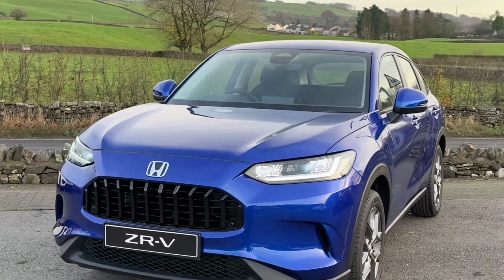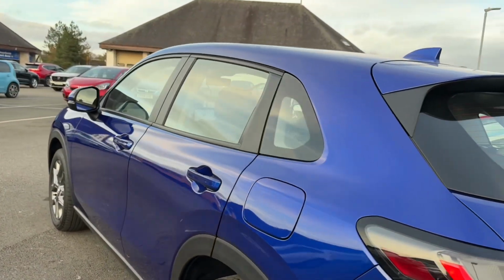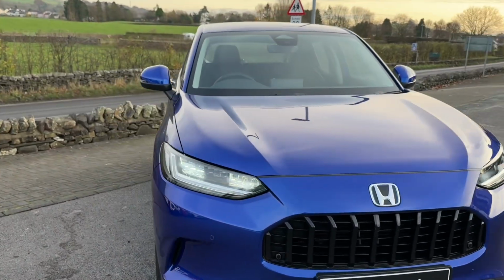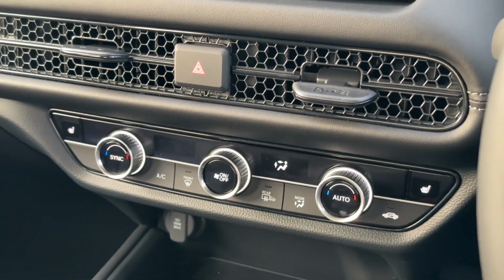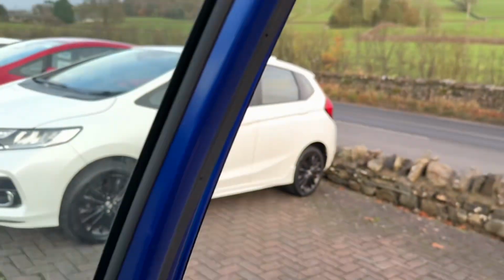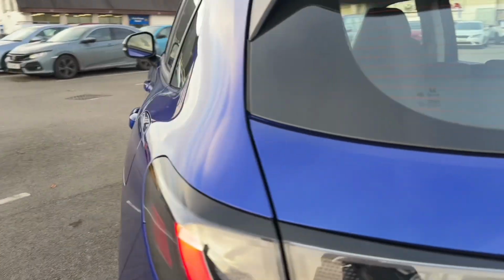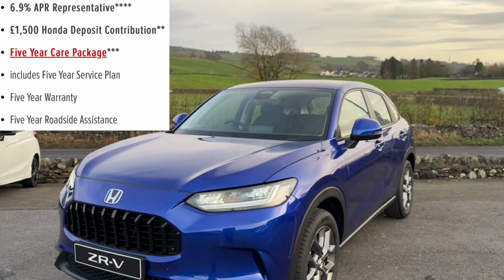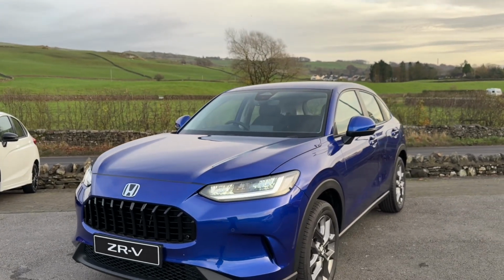BEAND NEW ZR-V Elegance Available NOW | Kendal Honda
Christmas has come early, because we have a beautiful BRAND NEW Honda ZR-V available NOW!!
To order a ZR-V from factory, you would have to wait until December, skip the wait time & still benefit from the excellent offer which ends on the 30th of November!

Honda are offering on this Rv:
- £1,500* Deposit Contribution
- 5 Year Care Plan*:
- 5 Year Warranty
- 5 Year Service Plan
- 5 Year Road-Side Assistance

*Honda Deposit Contribution: £1,500 Honda deposit contribution, for finance customers. *Honda Care Package is only included when your vehicle is financed through a Honda Personal Contract Purchase (PCP) or Honda Hire Purchase (HP) agreement with Honda Finance Europe PIc. You can settle your finance agreement at any time, However, if you withdraw from your finance agreement within the first 14 days, the Honda Care Package will be cancelled.